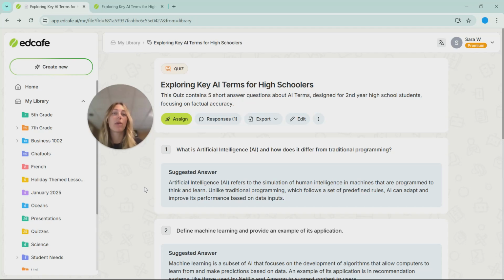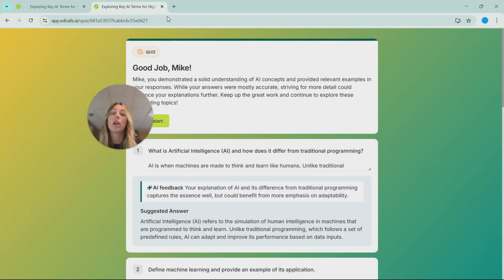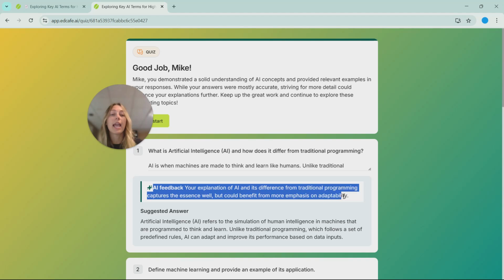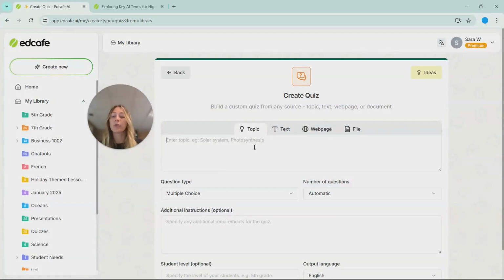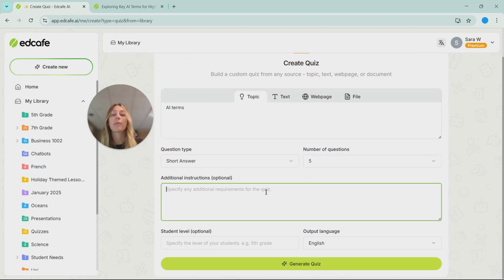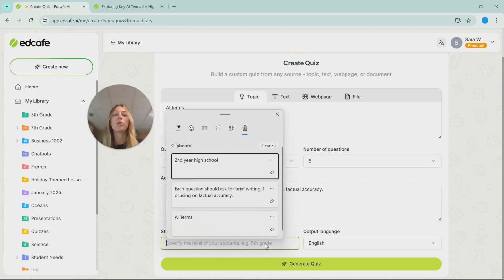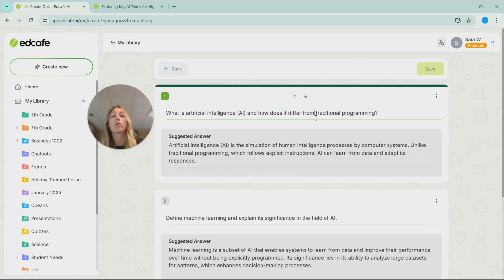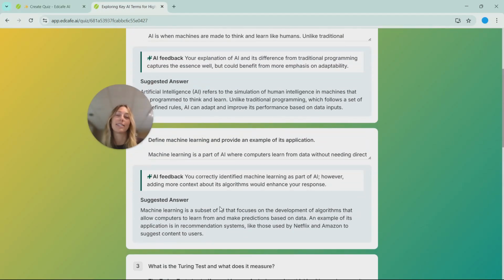How to Create Writing Quizzes with AI Feedback Using Edcafe AI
Learn how to create writing quizzes with AI feedback using Edcafe AI’s quiz feature. This tutorial shows how to set up short-answer questions, add instructions, and provide students with instant AI-generated feedback.